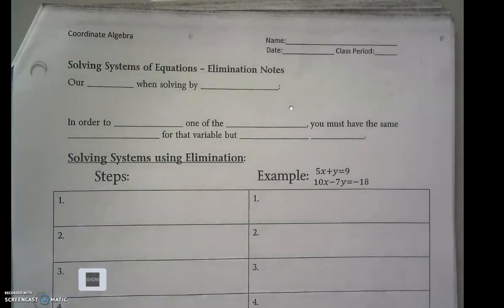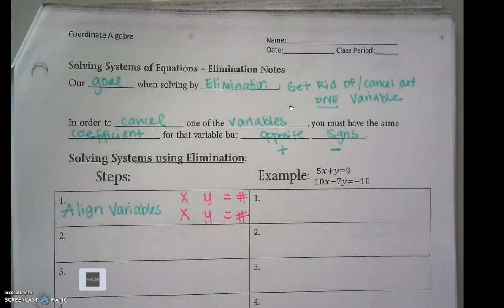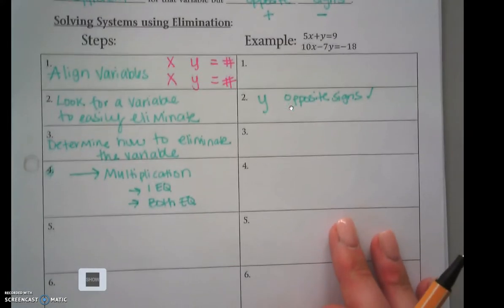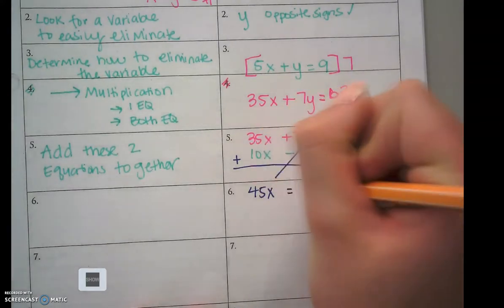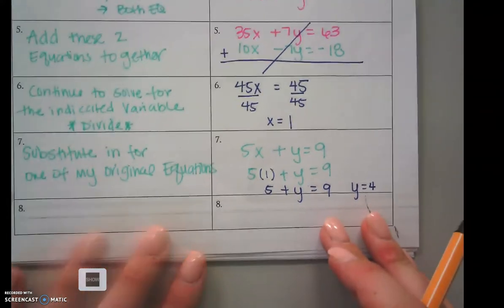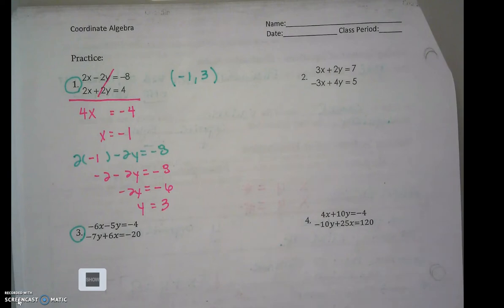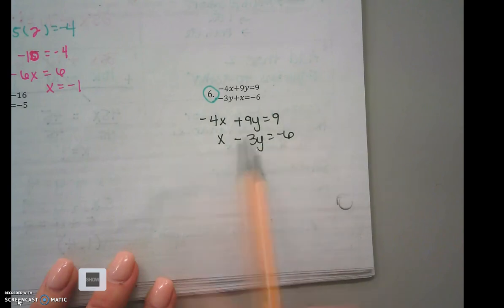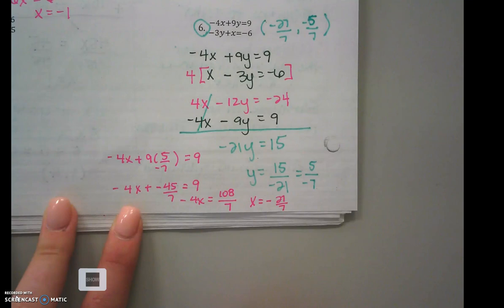Solving Systems by Elimination